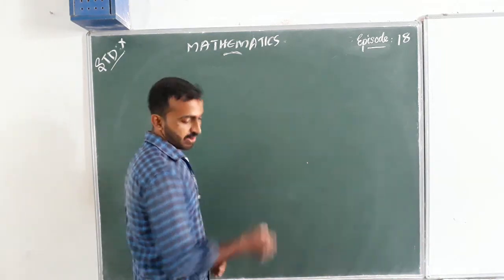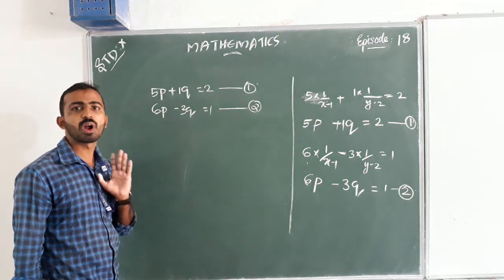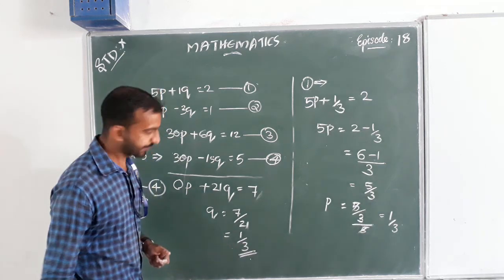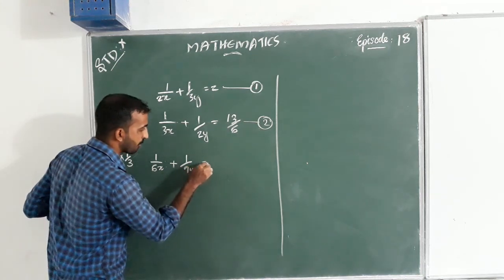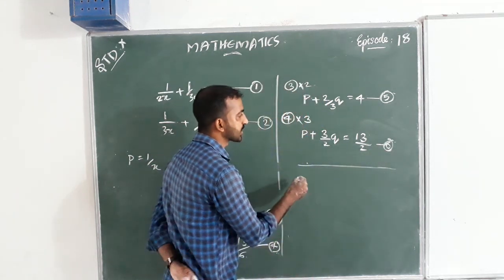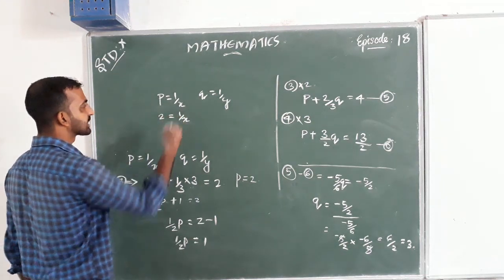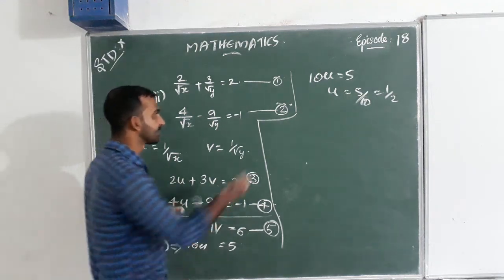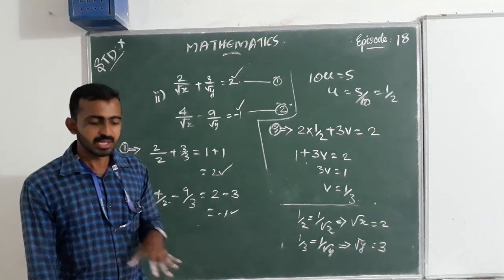HMCS CLASS X MATHS EPISODE 18